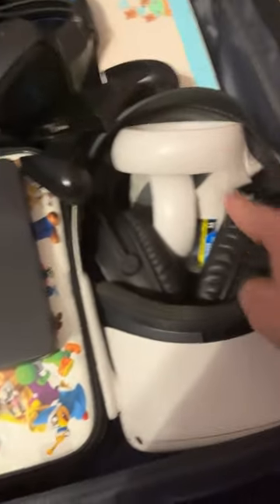March 23, 2024